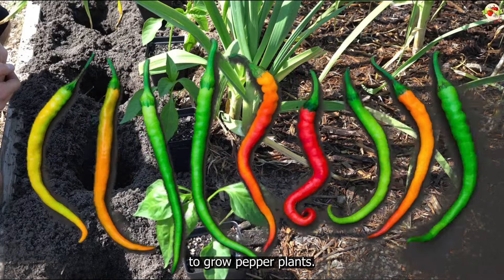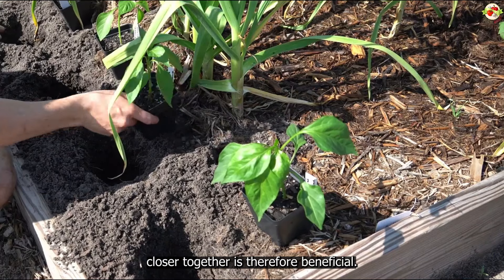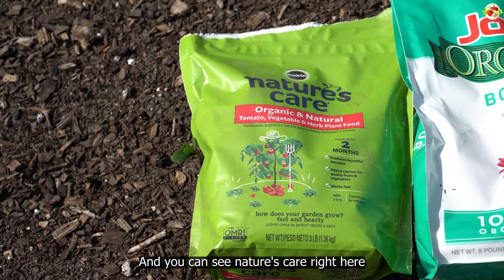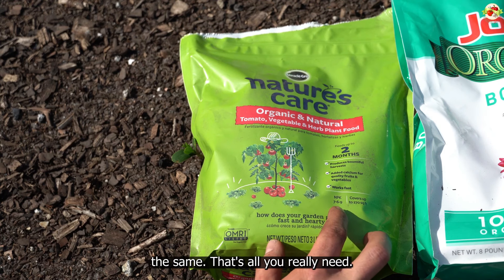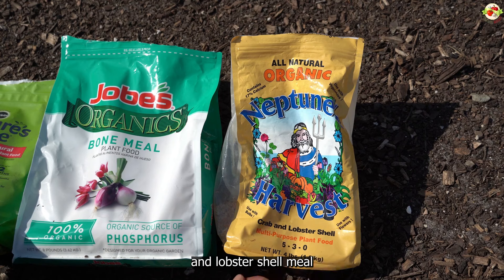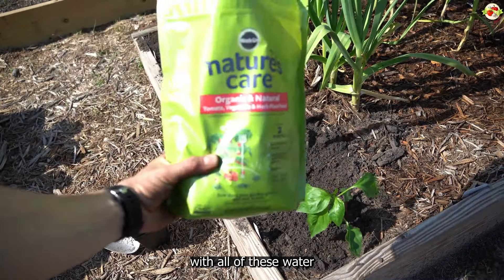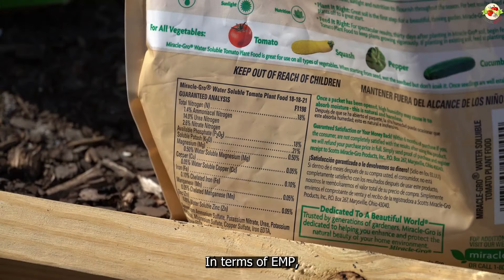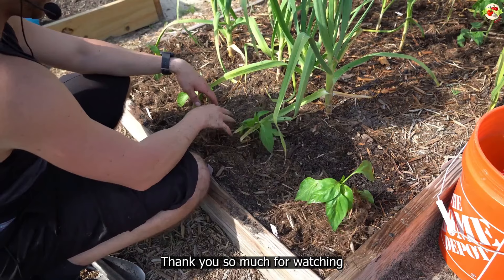How to Grow Different Kinds of Peppers Using Containers | Amazing Garden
Hi there 🖐 In this video, we'll show you an easy method for growing different kinds of peppers from seed in containers. Following these step-by-step planting guides will help you grow your own peppers indoors or outdoors.

💥💥 We highly suggest you check out "The Garden Freedom" Gardening page which is packed with information on how to start, grow, and maintain your organic Home Garden. This highly popular home gardening page offers a mini course and a bunch of free materials that are great for beginners as well as seasoned gardeners wanting to improve harvest yields.

We'll cover everything from selecting the right container/place and soil mix to planting your seeds and caring for your growing pepper plants. With our gardening tips, you'll learn how to grow hot peppers and other types of peppers from seed, as well as how to care for your plants and ensure a bountiful harvest.

This easy peppers growing method is perfect for anyone who loves gardening or wants to start a pepper garden indoors. You'll learn about chili plant care, gardening techniques, and more, so you can grow different kinds of peppers from seed in containers and enjoy a delicious and healthy crop.

So if you're looking for gardening tips and tricks, or just want to learn how to grow peppers in containers from seed, this video is for you. Also, press the 🔔 BELL to get notifications of more gardening content and amazing garden ideas!

Top rated Gardening tools, containers, and plant grow lights to help you grow this or any other type of vegetable at home and reach the best crops are listed below:

⌚ SCHEDULE:
Weekly New Videos
🌳 ABOUT AMAZING GARDEN:
Amazing Garden is a small family-owned company based in Florida, USA with plenty of experience in gardening. Our main goal is to focus on delivering the best practices and knowledge about gardening to the public as well as offering the top-quality Home & Garden products that are used by millions of Gardeners Nationwide. In the past several years, we managed to grow our company by helping people build their own home gardens and by offering our premium home & garden products online.

Video Title: How to Grow Different Kinds of Peppers Using Containers | Amazing Garden